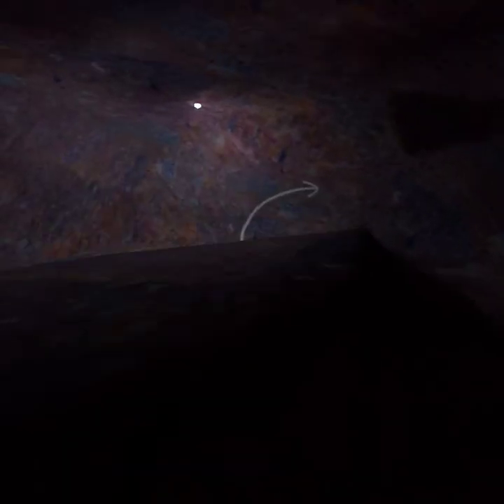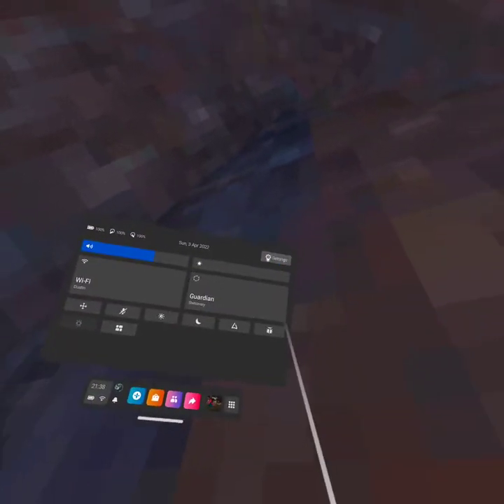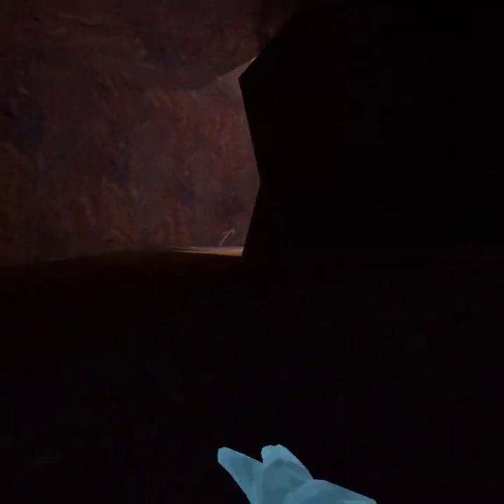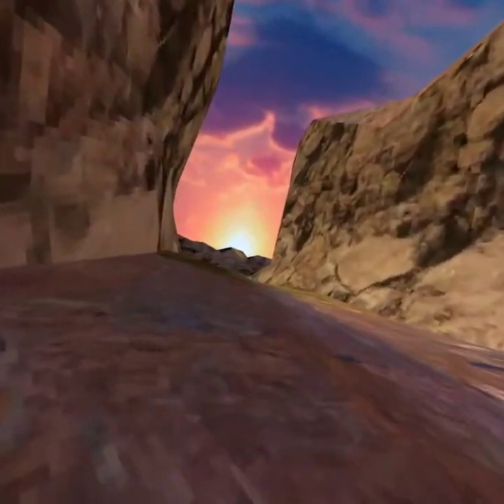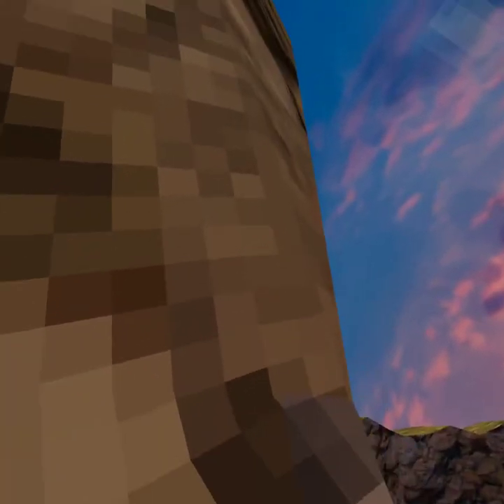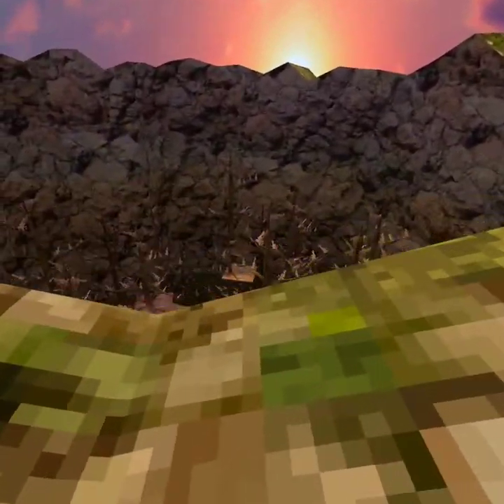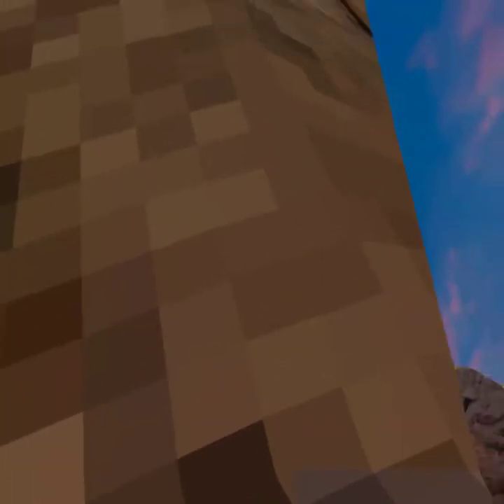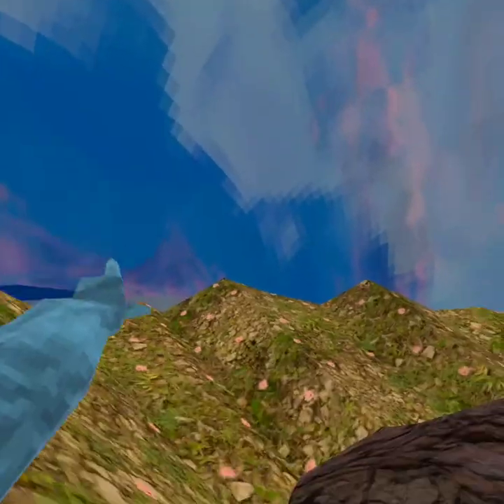how to glitch out of the map in gorilla tag! (PATCHED)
so i found out how to get out of the map in gorilla tag while i was banned so yeah enjoy! (sry I'm quiet)
it is patched, hope yall had fun with it while it lasted! also ty for 2.3k views on my first vid :3